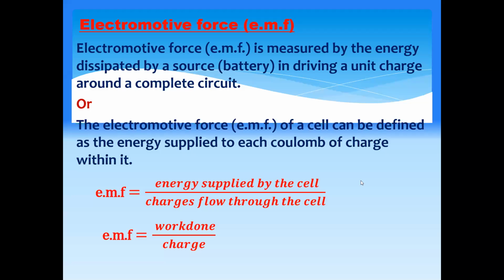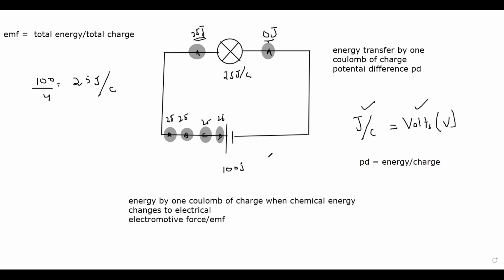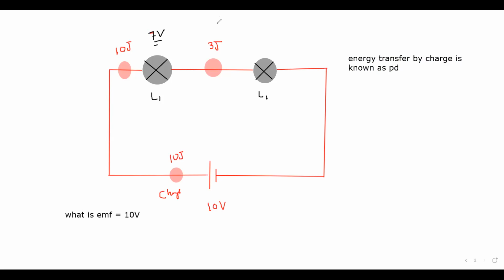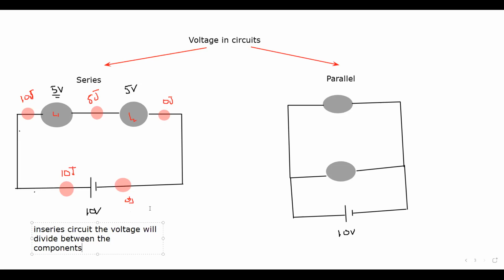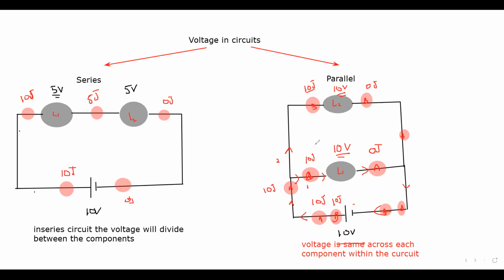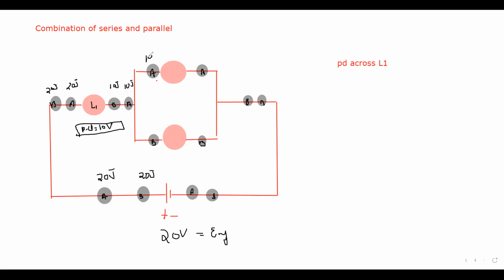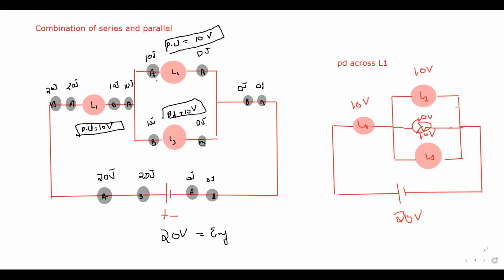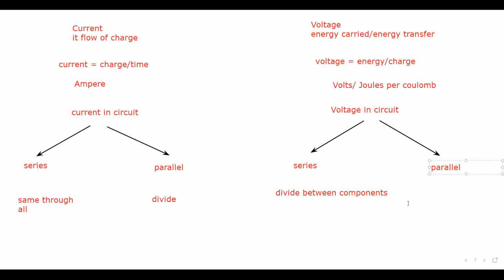Cambridge IGCSE Physics lesson 37 part b Voltage, emf and pd